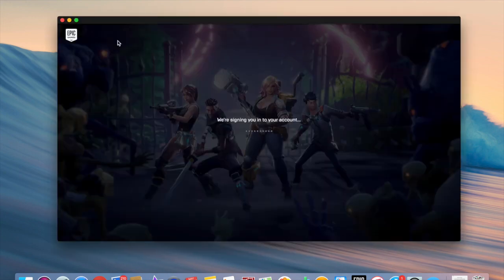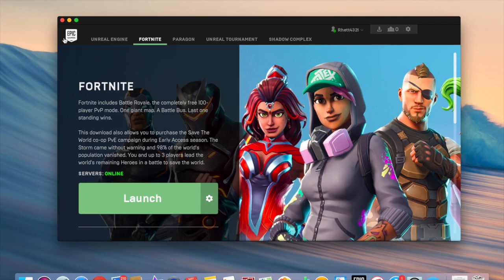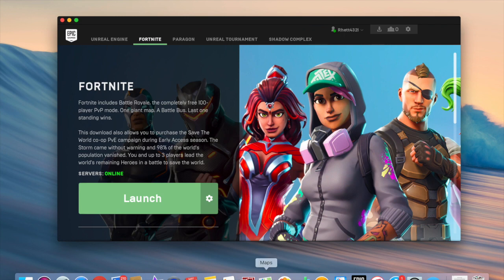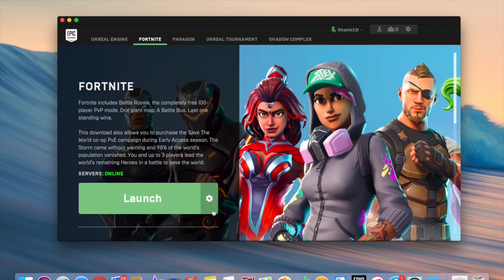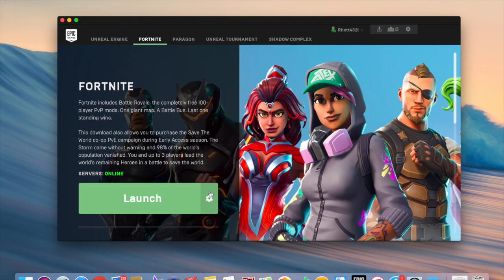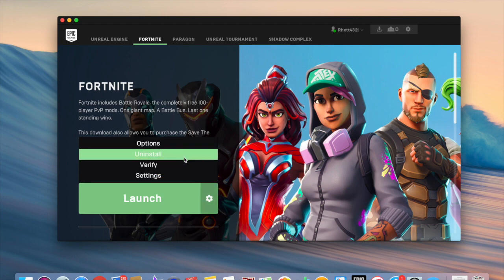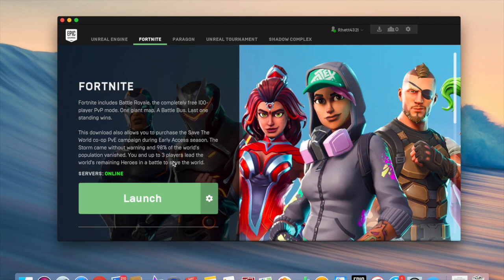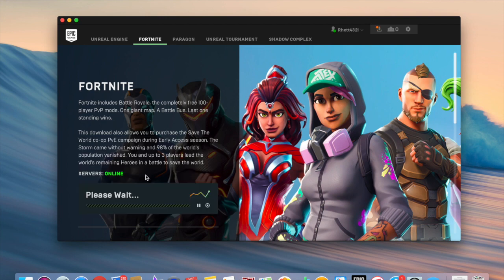How to make fortnite stop crashing on mac computers